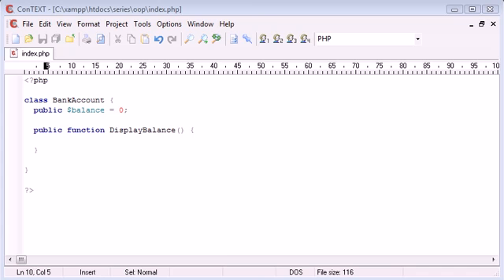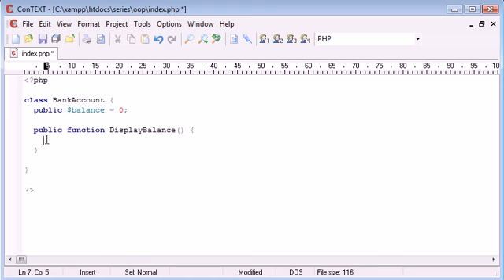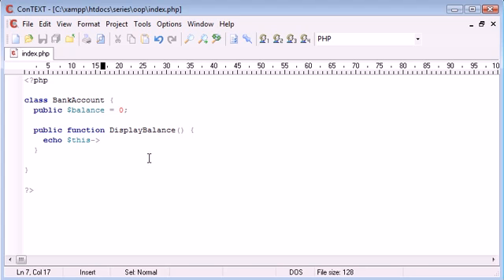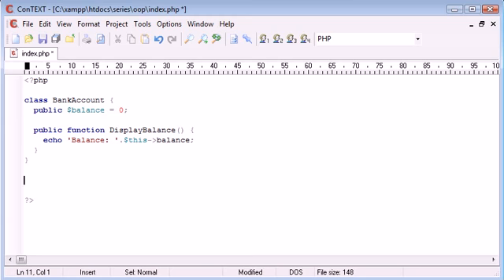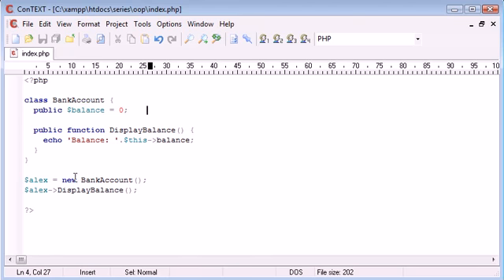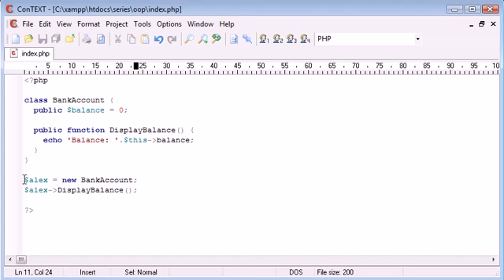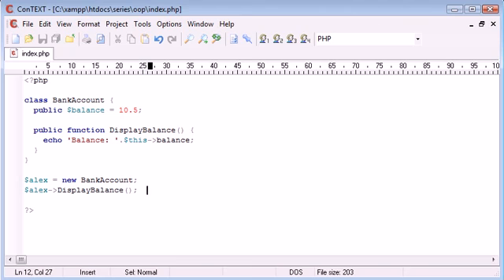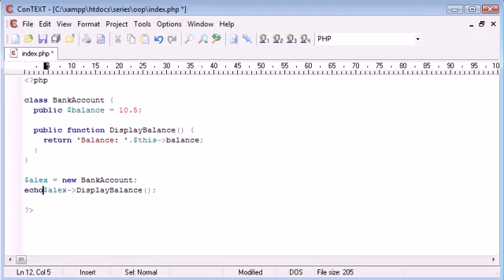Beginner PHP Tutorial 191 - Return a Property Value